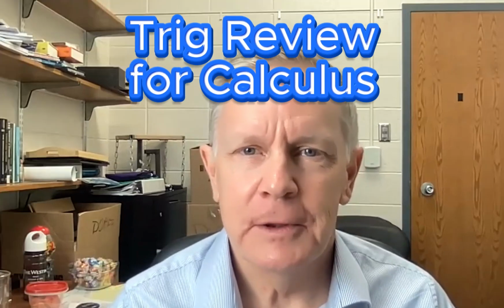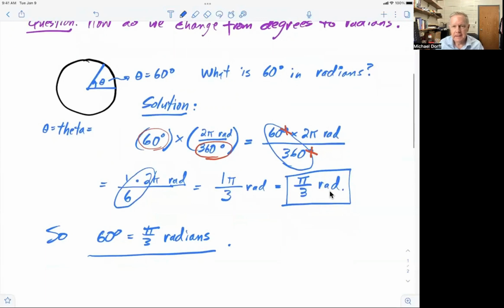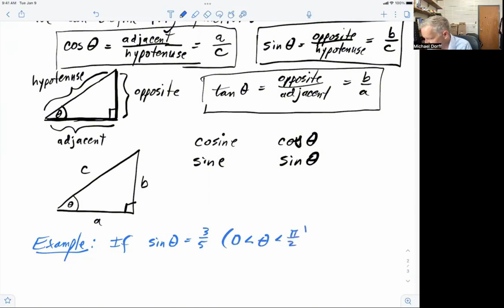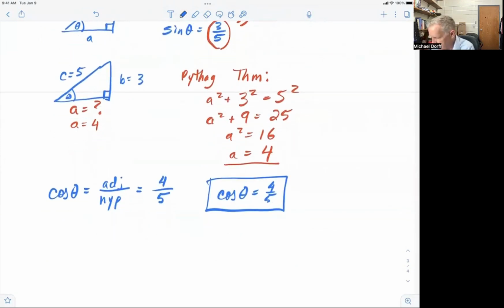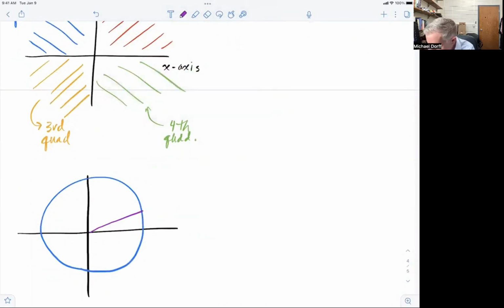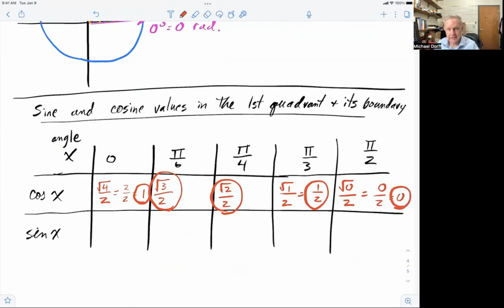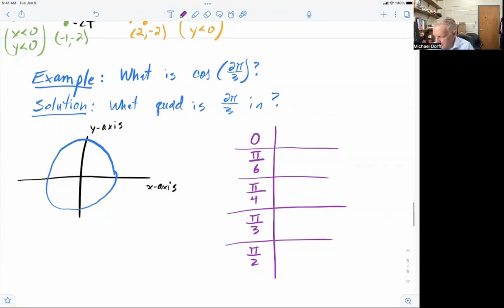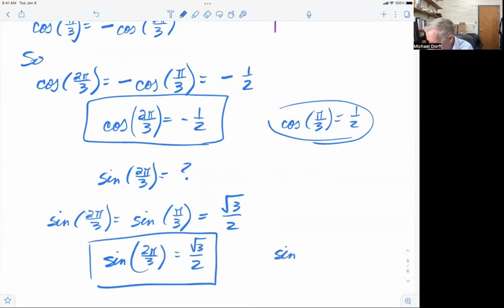Day 2A: Lesson - Trig Review, Part 1 (Appendix D)